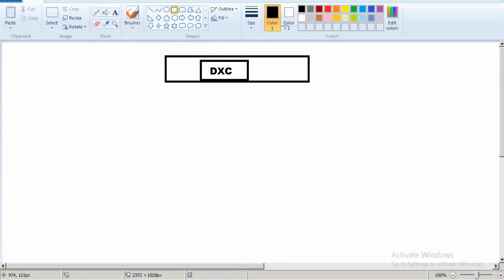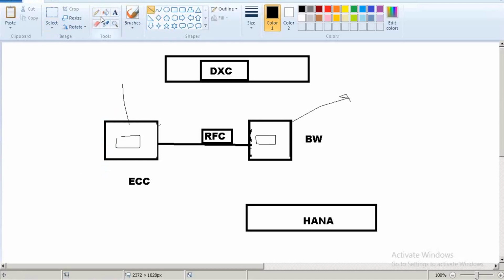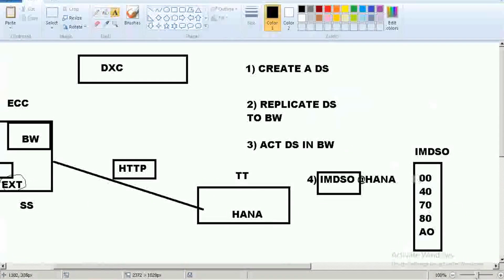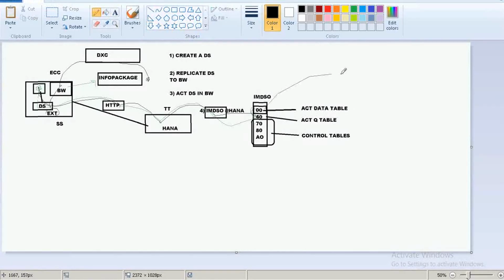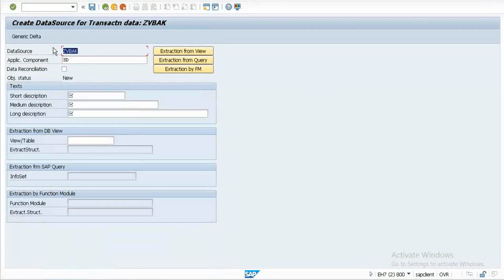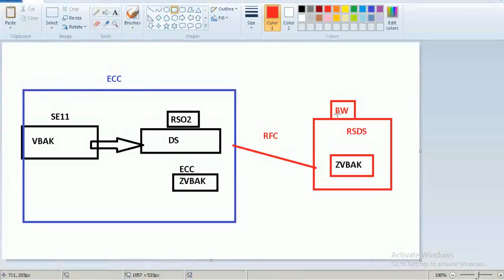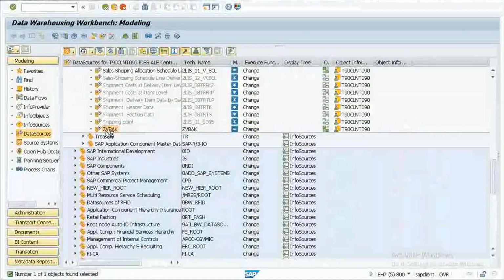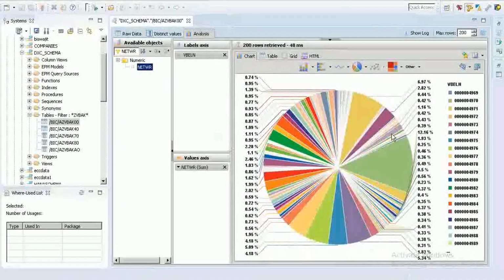Direct Extractor Connection (DXC)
This gives the Introduction of Direct Extractor Connection (DXC)